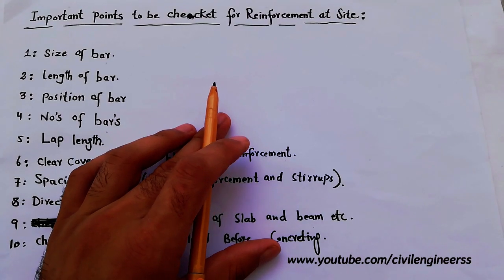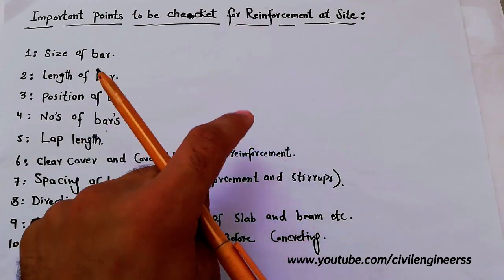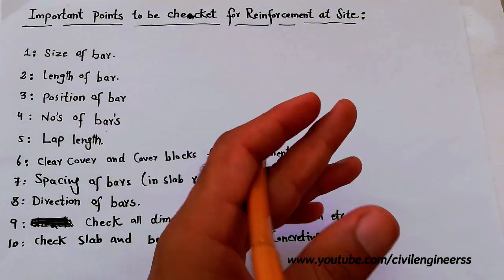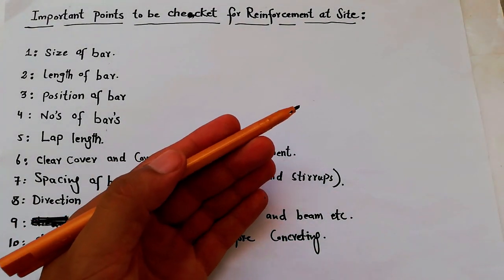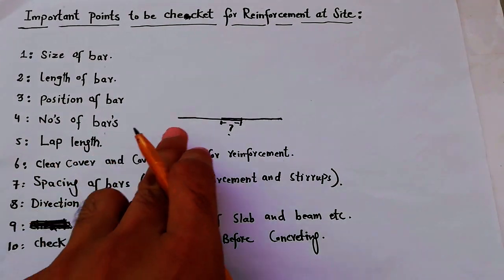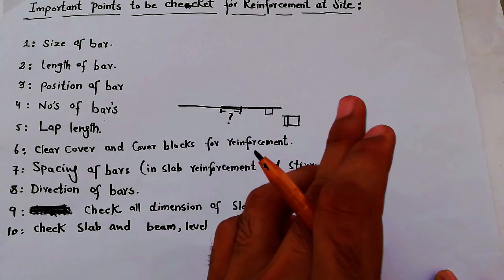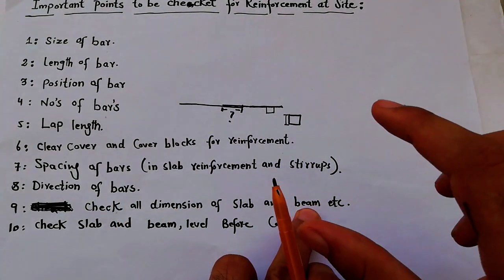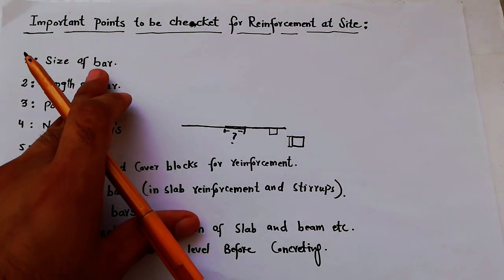10 Points should be remember every Civil Engineer on Site